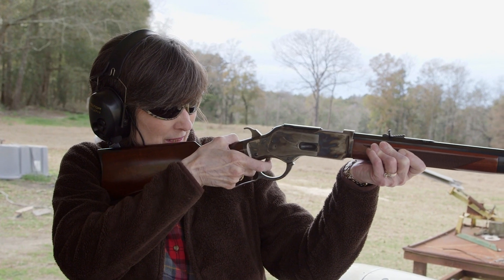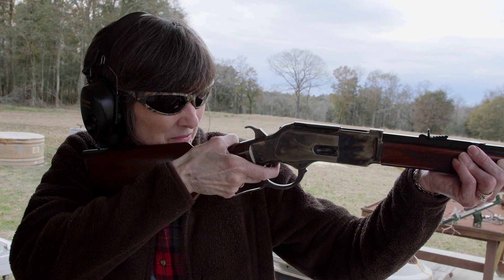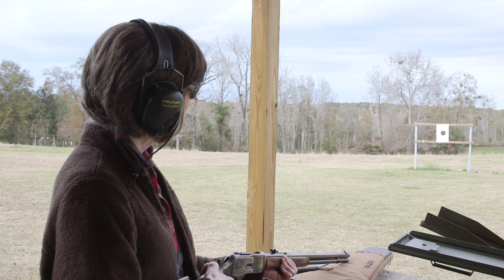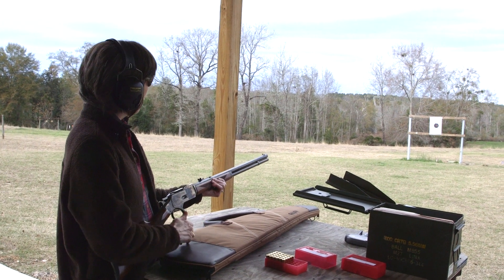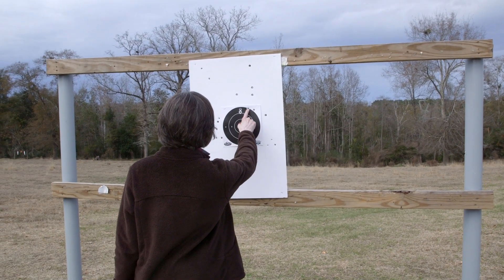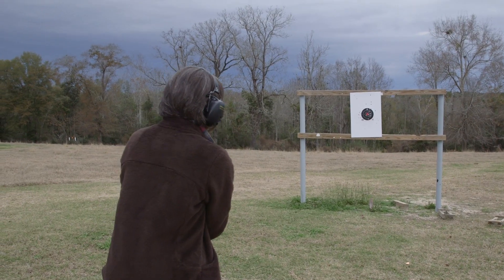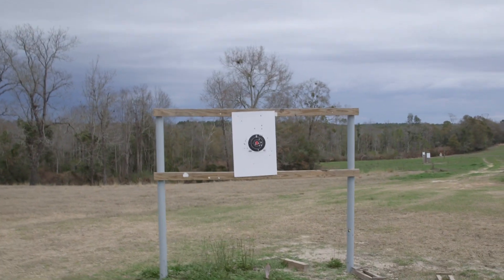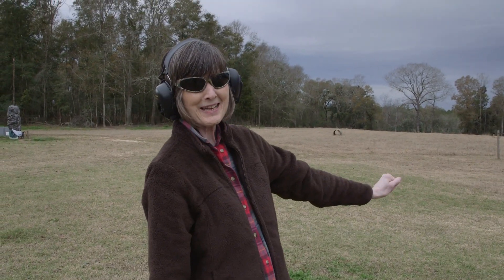Jen shoots the 73 and Sig 938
A fun day at the range with my best girl shooting the Winchester/Uberti 1873 and the little Sig P938 9mm